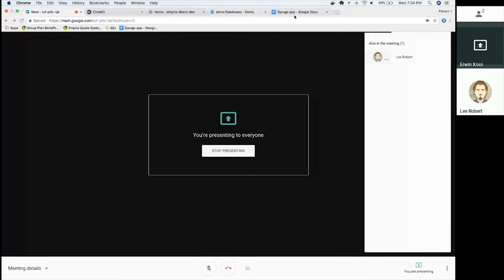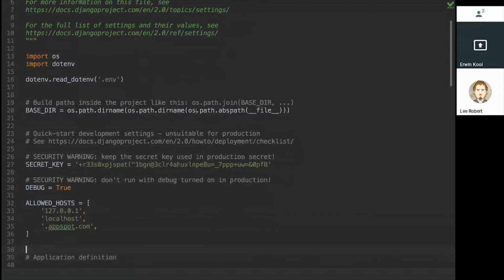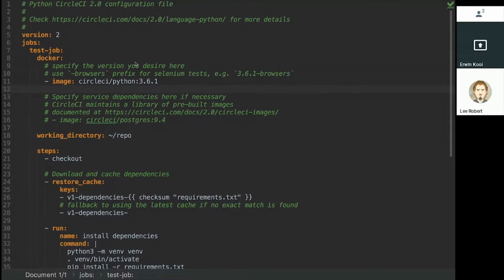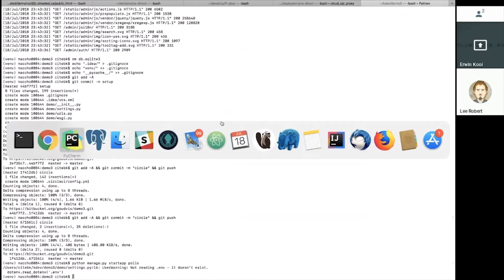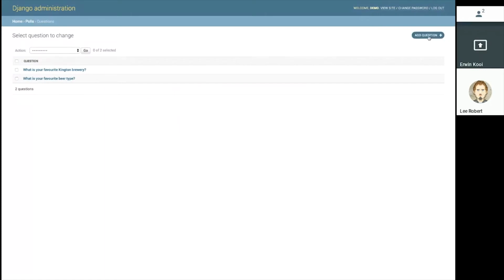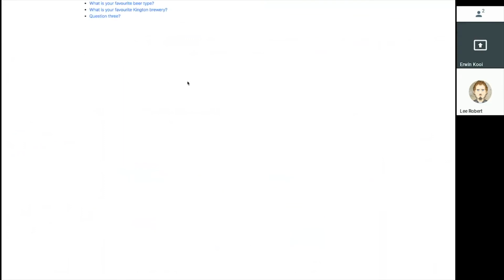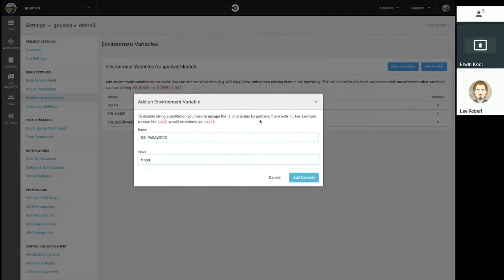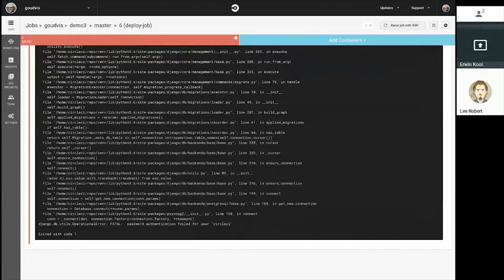Building for & deploying to Google App Engine using Continuous Integration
In this presentation, Erwin Kooi will demonstrate how to build a simple application in Python/Django from scratch, write a few unit tests, setup a selenium test, push source to github, integrate the project with CircleCI, and finally auto-deploy on Google App Engine on a CircleCI workflow trigger. Again, all from scratch.

The purpose of this talk is to give a general overview of the whole process.